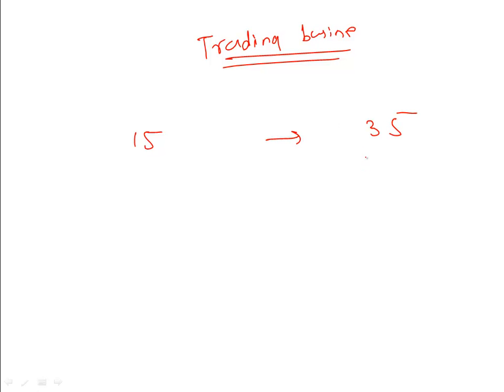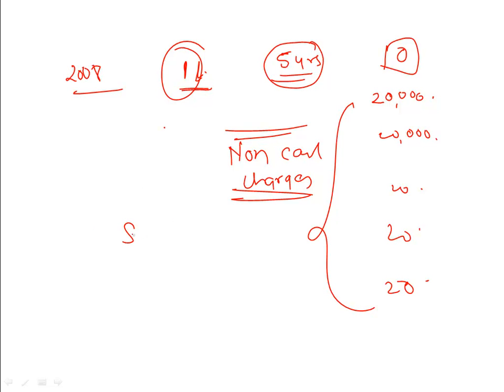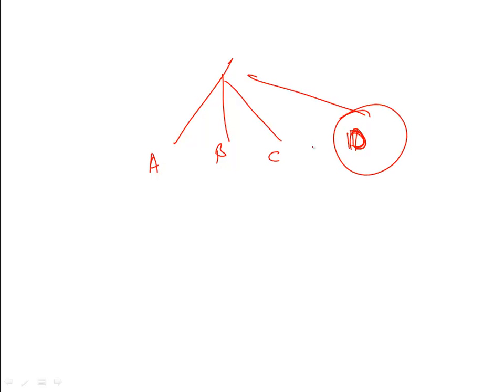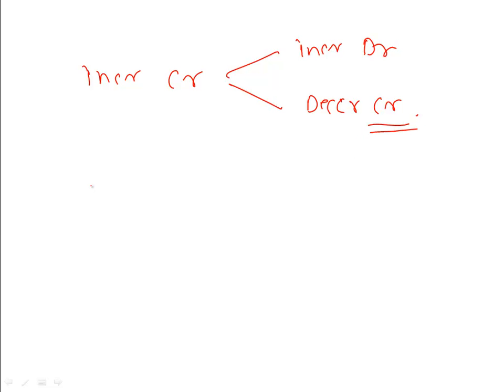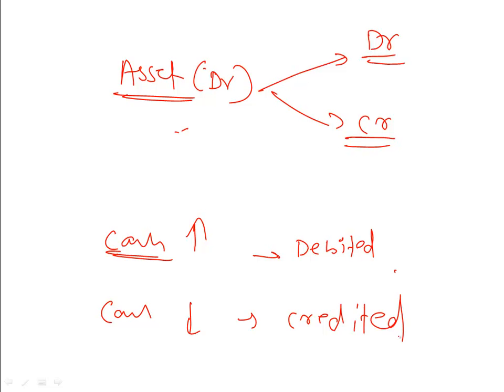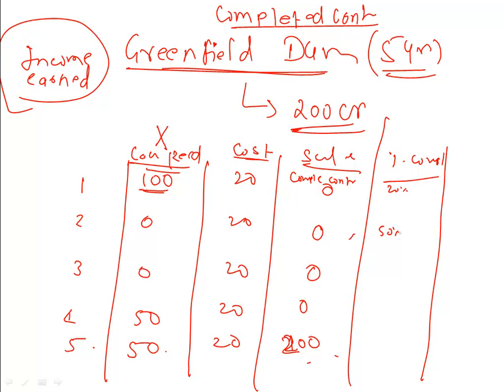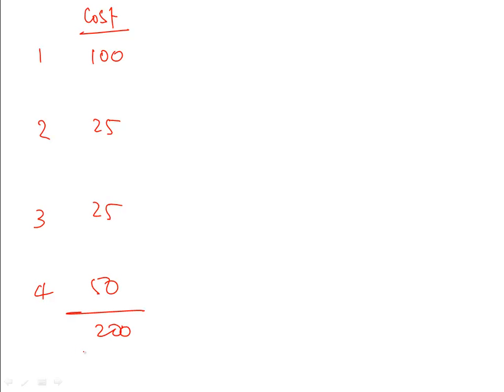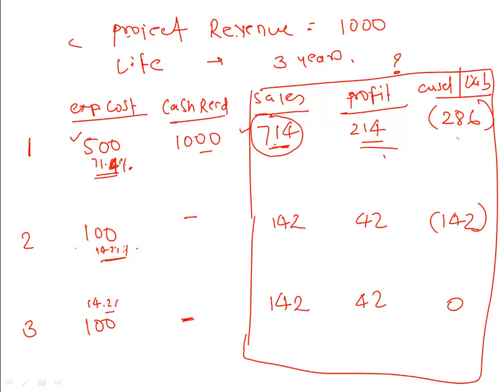CFA Level : I Understanding Income statement- Part I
To know more about CFA/FRM training at FinTree, visit:
We offer the most comprehensive and easy to understand video lectures for CFA and FRM Programs. To know more about our video lecture series, visit us

This Video lecture was recorded by Mr. Utkarsh Jain, during his live CFA Level I Classes in Pune (India). This video lecture covers following key area's:
1) The components of the income statement and alternative presentation formats of that statement.
2)General principles of revenue recognition and accrual accounting
3)revenue recognition applications (including accounting for long-term contracts
4)Implications of revenue recognition principles for financial analysis.
5)Revenue recognition method.
6)general principles of expense recognition, specific expense recognition applications, and the implications of expense recognition choices for financial analysis.
7)financial reporting treatment and analysis of non-recurring items (including discontinued operations, extraordinary items, unusual or infrequent items) and changes in accounting standards.
8)earnings per share is calculated and calculate
9)simple and complex capital structures.
10) between dilutive and antidilutive securities, and describe the implications of each for the earnings per share calculation.
11)Income statements to common-size income statements.
12) Comprehensive income